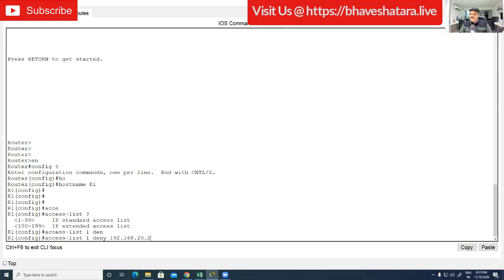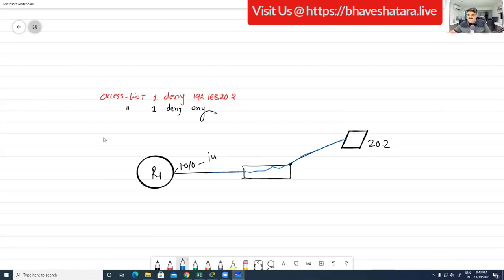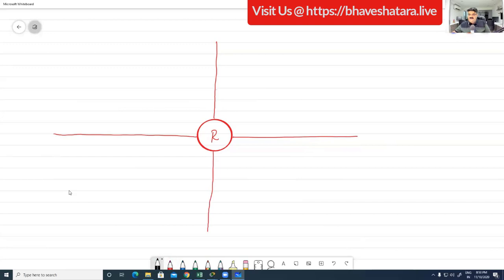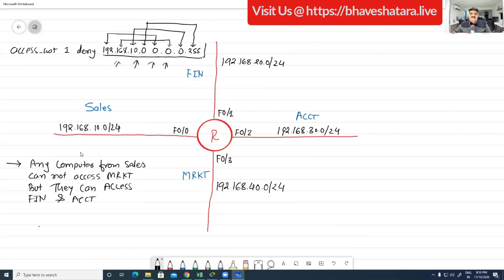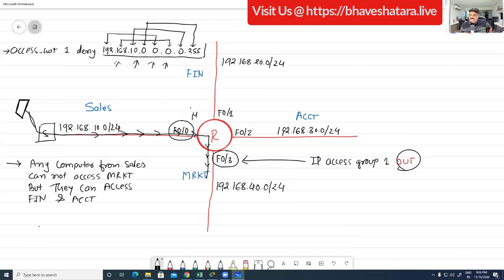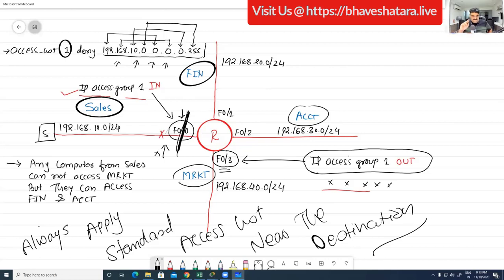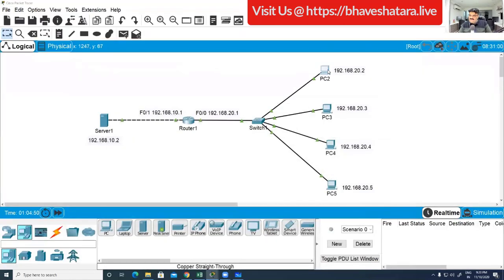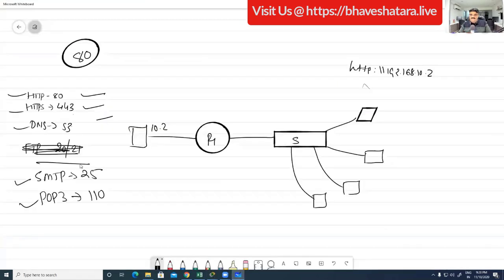CCNA 200-301 Complete Course | Day 51 | Security | Access Control List (ACL)-Part-2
Kick Start Your Cloud Journey With Us  Click On Below To Get Cloud Foundation Course For Free

Understand the Total Concept Of CCNA | Security | Access Control List-2

For the Instant Answer Of Your Question